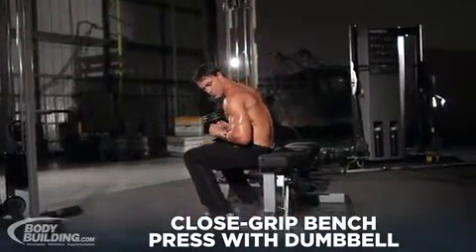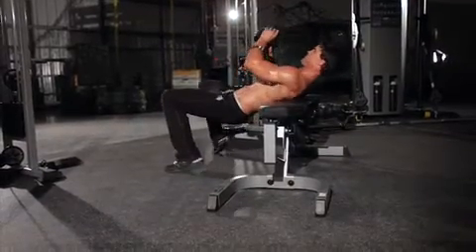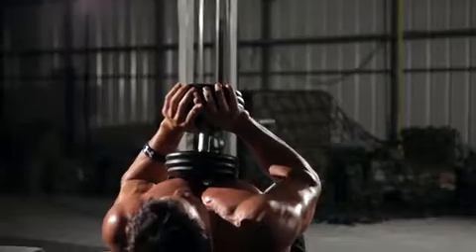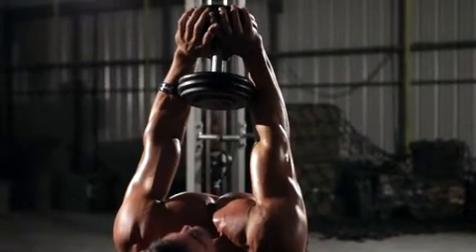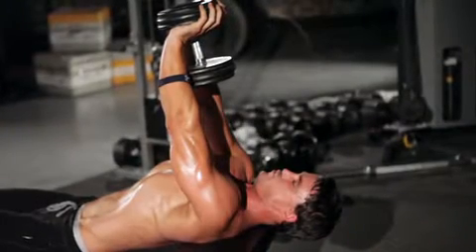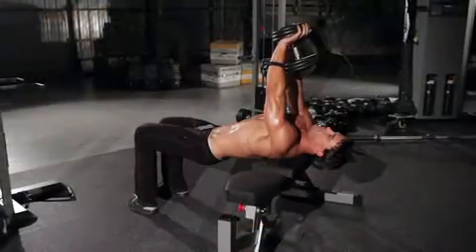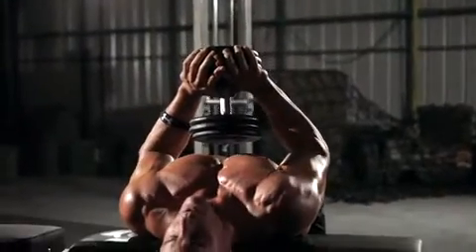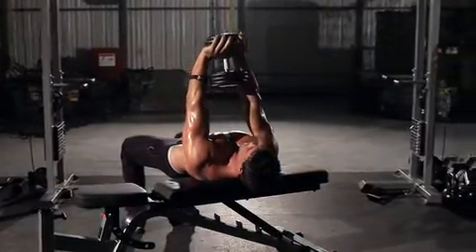Close Grip Dumbbell Press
Example on how to perform the Dumbbell Close Grip Dumbbell Press